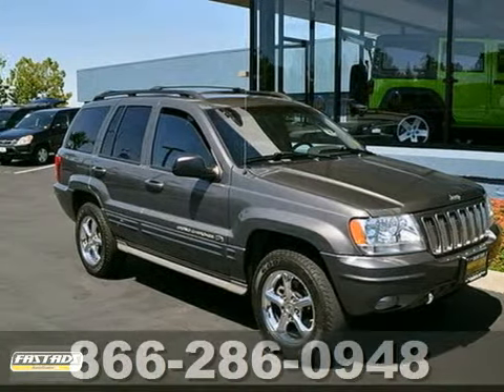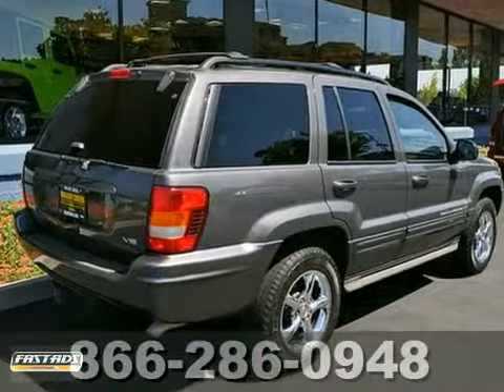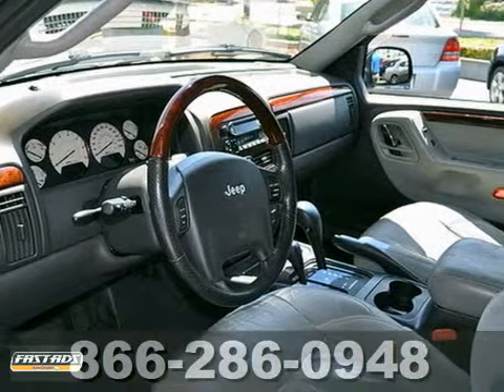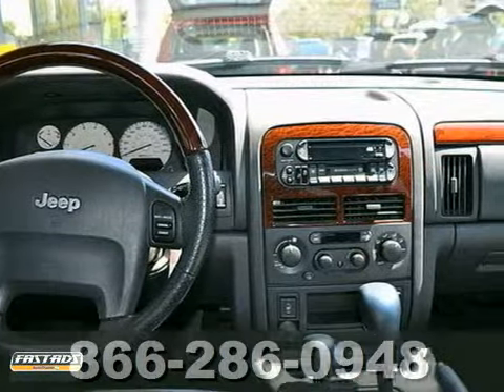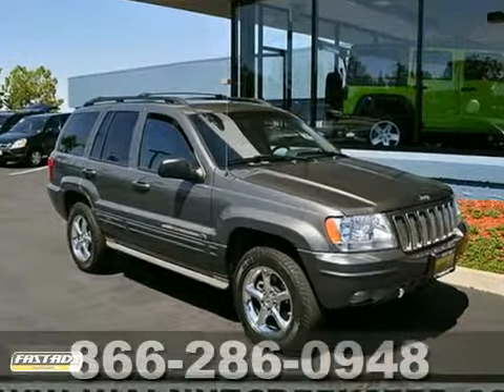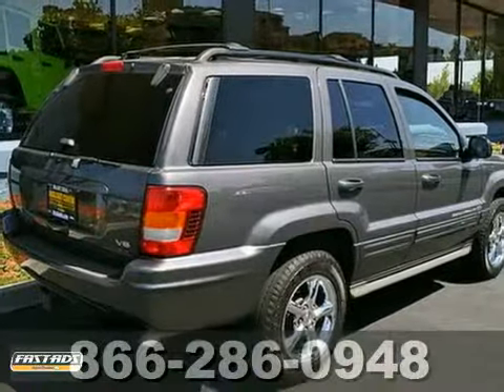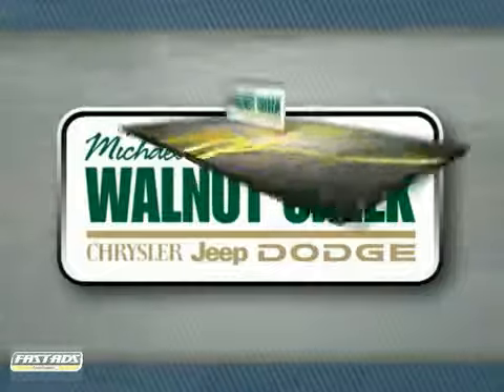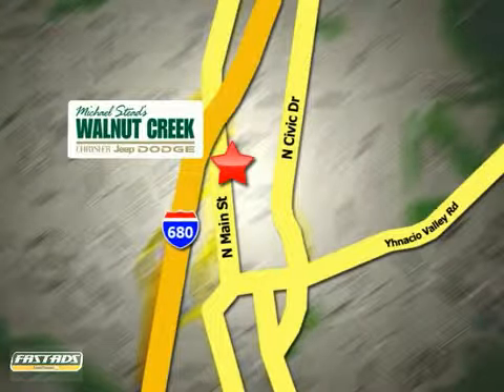2003 Jeep Grand Cherokee #3778 in Walnut Creek San - SOLD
If you are looking for real value on a great used car, Michael Stead Chrysler invites you to call and make an appointment to view this 2003 Jeep Grand Cherokee, stock# 3778. We are conveniently located near Walnut Creek San Francisco, CA and known for our great selection, reliability and quality. Call to take a look at this 2003 Jeep Grand Cherokee today.

2404 North Main Street
Walnut Creek San Francisco CA, 94596